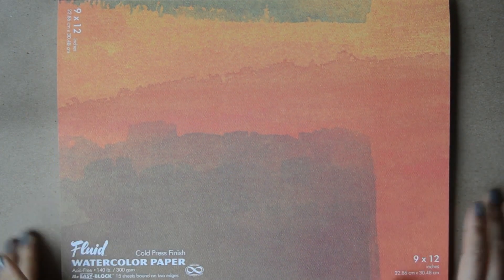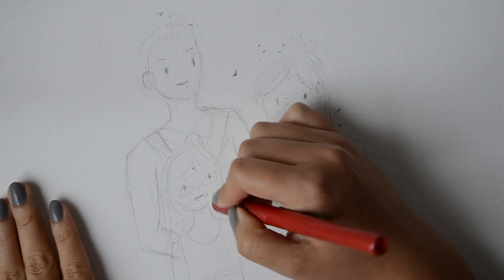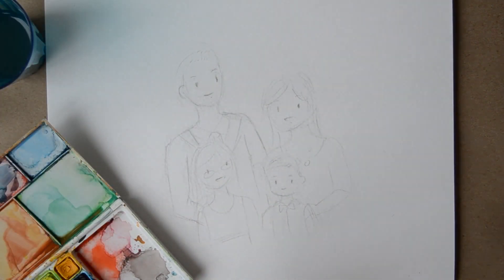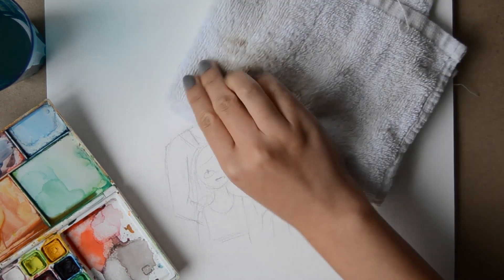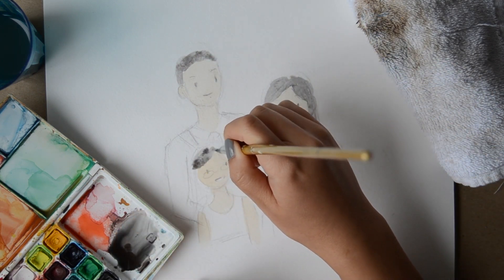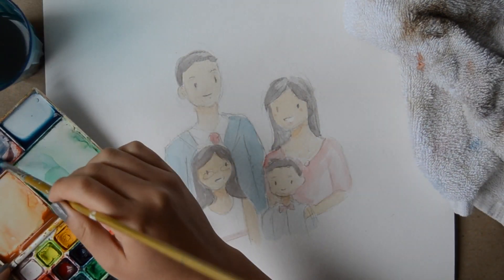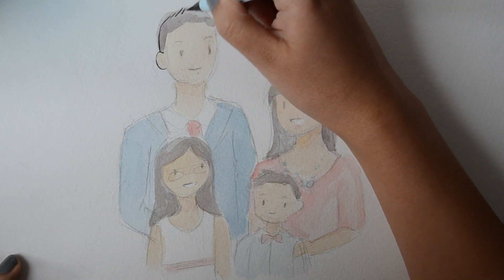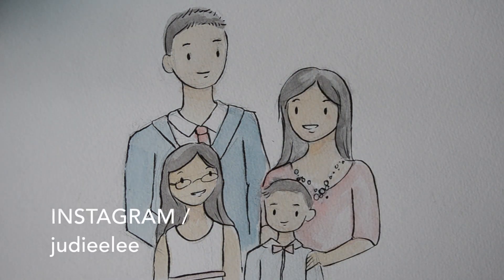How to use Watercolors!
Here is an easy introduction to watercolors. :)

SUPPLY LIST /
- Watercolor paper: Paper has the tendency to warp when wet, so I would suggest trying a "water color block" where the paper is binded on the sides to keep your painting from curling. The brand I used in the video is not my favorite (I was trying something new). It's only blocked on 3 sides which lead to the paper puckering slightly.

- Paint: I'm using the Sakura Traveling Kit. I've had this for ages and the pigments are wonderful. If you would like to try a more inexpensive kit, there are lots of different budget paints. I will warn you, the colors will not be as vibrant.

- Brushes: I've been buying Hobby Lobby's starter brush sets for a while. They're roughly $10-$15 a kit and come with a variety of brush widths and types.

What kind of art tutorial would you like to see next? :)